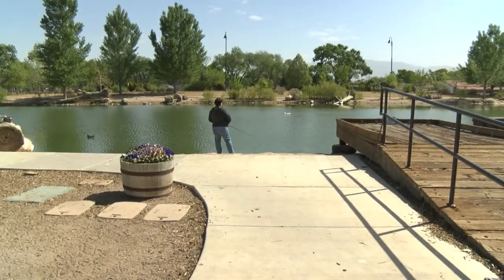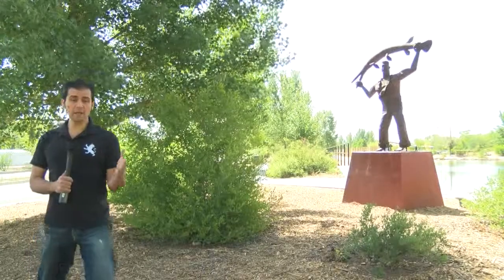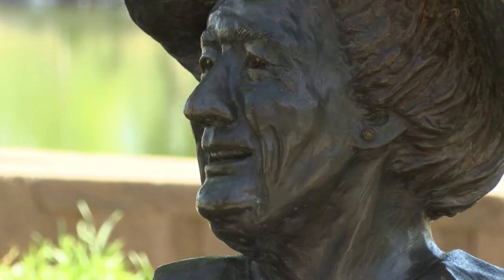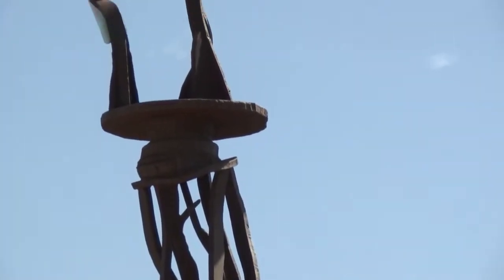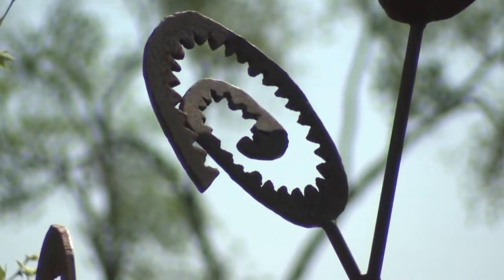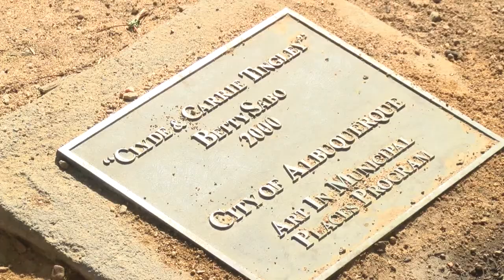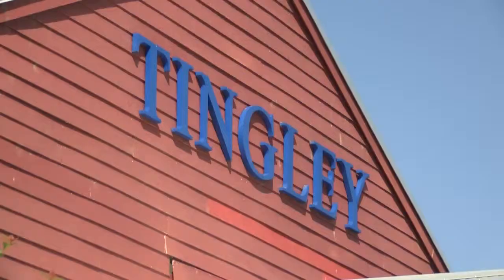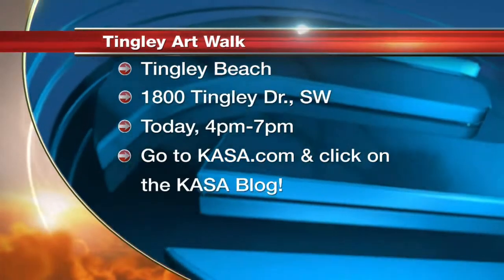Walk at Tingley Beach will describe pieces of art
A project through ABQ Public Art will describe pieces of art on display at Tingley Beach.